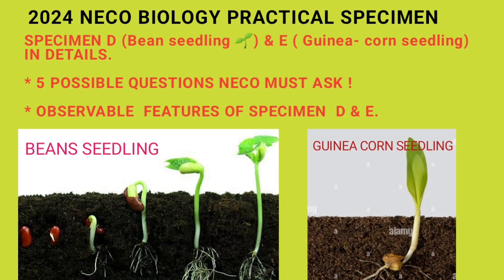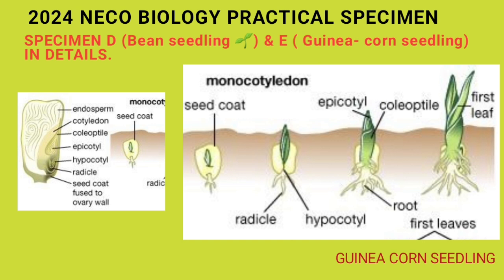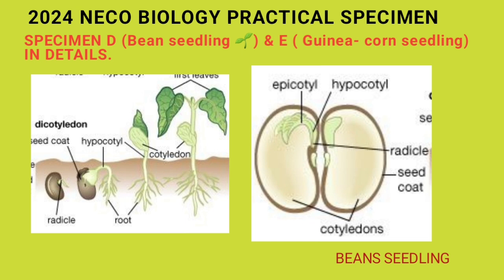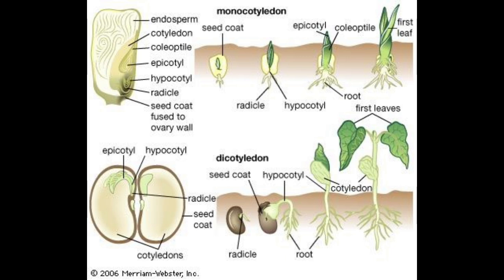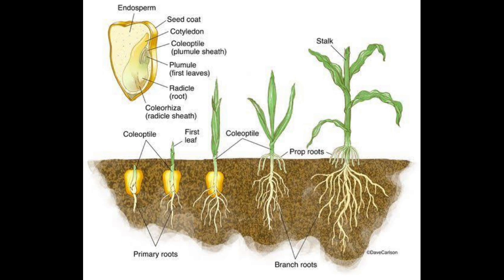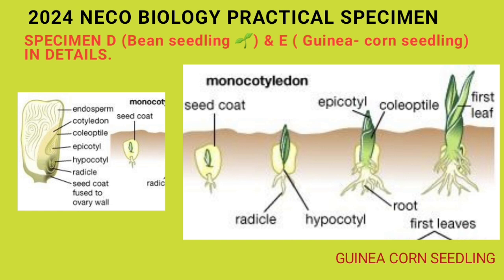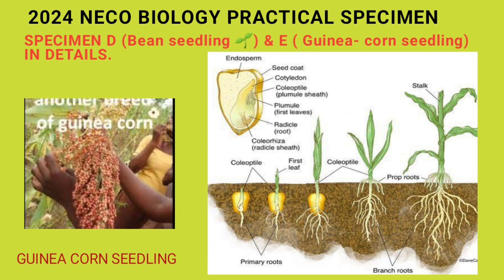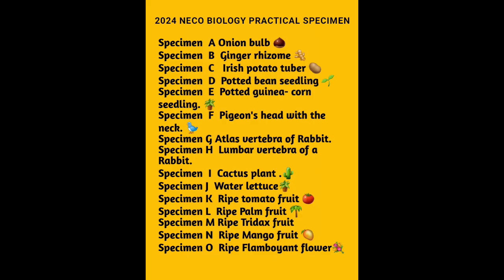2024 NECO BIOLOGY PRACTICAL. ANSWER QUESTIONS FROM BEANS & GUINEA CORN 💯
2024 NECO BIOLOGY PRACTICAL . HOW TO ANSWER QUESTIONS ARISING FROM BEANS (SPECIMEN D) & GUINEA CORN (SPECIMEN E ) ACCURATELY 💯